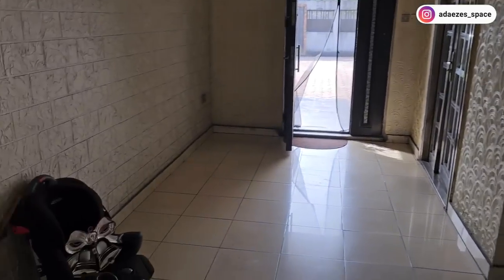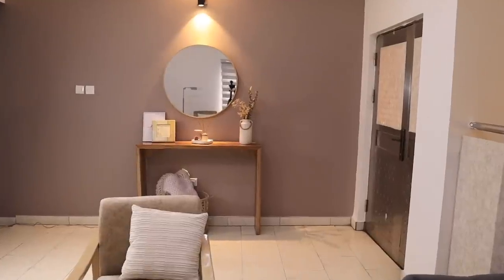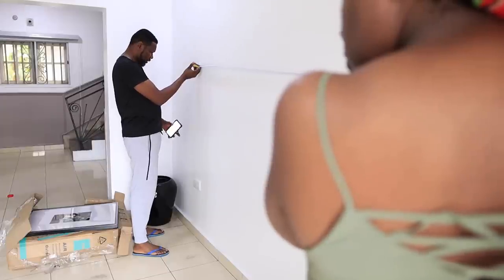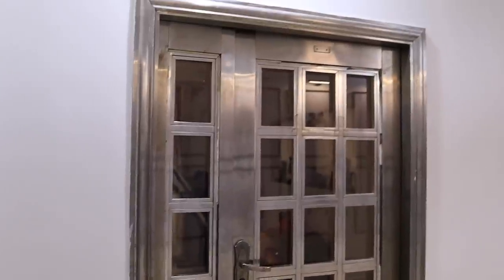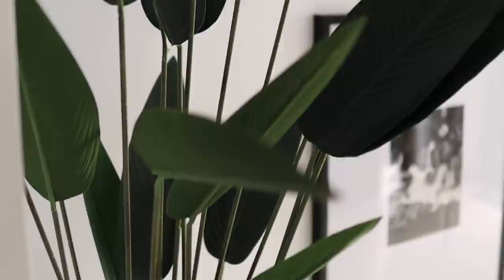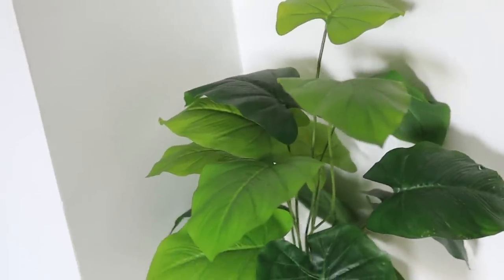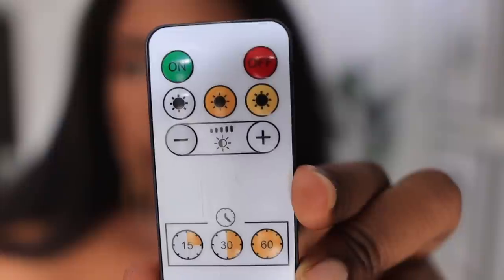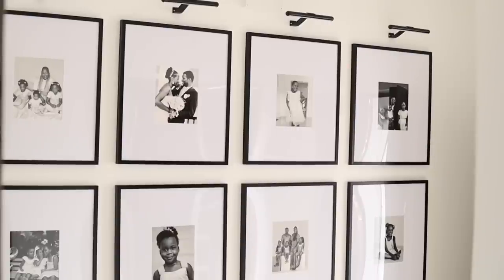THIS ENTRYWAY USED TO BE VERY UGLY! Extreme Makeover| Modern Entryway Design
Lights on Amazon

I transformed the entryway in my house from ugly and boring to a modern picture gallery style entryway.
I have always wanted to make this part of the house comfortable for me, so I carefully handpicked everything, from plants, plant vases, frames and lights.

I hope you enjoy this video and tell me of you will like to adopt any idea.

FAQs
1. What Camera do you film with?

1b. What Lens do you film with?

2. Do you use artificial light?

3. What Microphone(s) do you use?

4. Do you vlog with your phone?

5. What Software do you use to edit?

6. Tripods?
Ans: Yes.

7. Laptop Cover

8. What do your Daughters' names mean?
         2. "AVA" (Origin: HEBREW) meaning "Life" or "Living One" or "Life Giver"
         3. "SOPHIA" (Origin: GREEK) meaning "Wisdom"